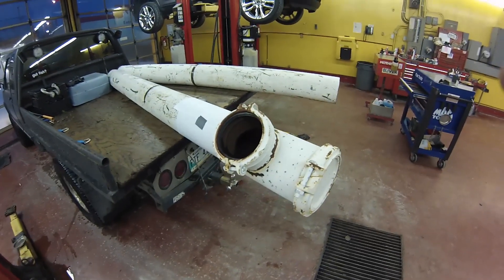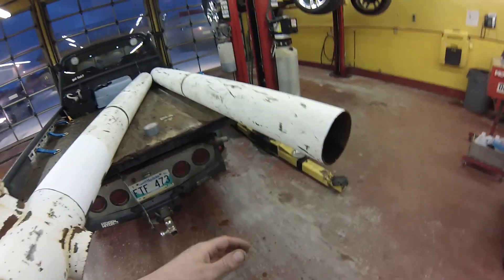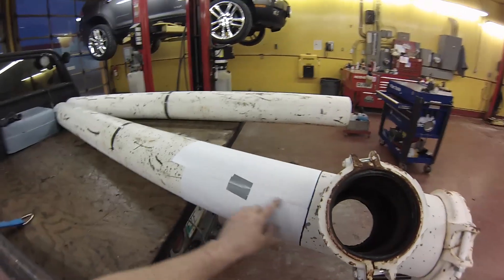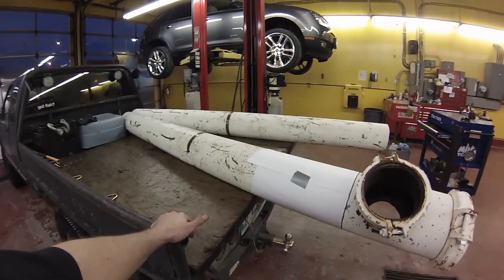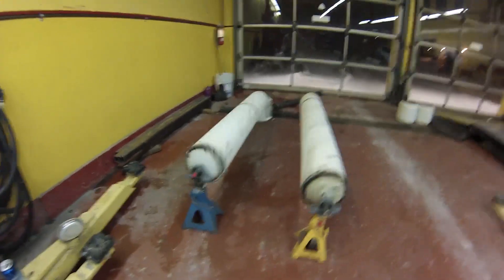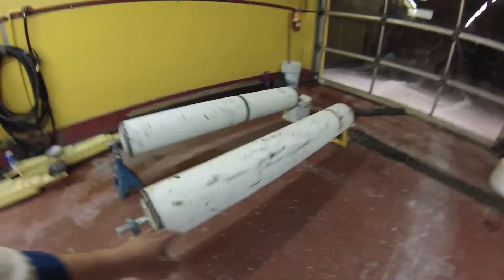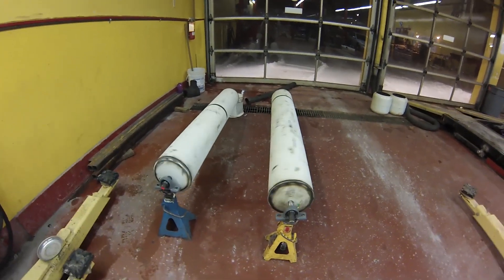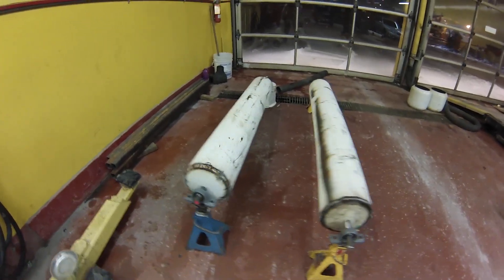Screw Drive Vehicle - Extreme Offroad - Part 1 - Pod Construction Welding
Homemade screw drive garden tractor project. Converting an old garden tractor into a screw drive skid steer death machine! Welding on a screw drive propulsion !!

I've always wanted to try and make a screw drive vehicle. I think I've watched every video on them and have seen every picture. Something about them is frickin' awesome!!! So ithought it was time to give it a go !